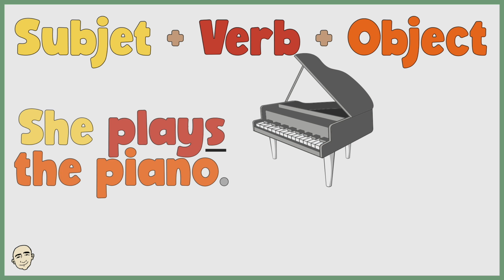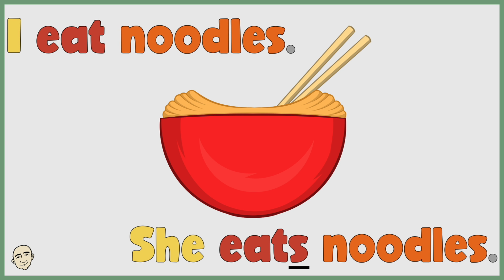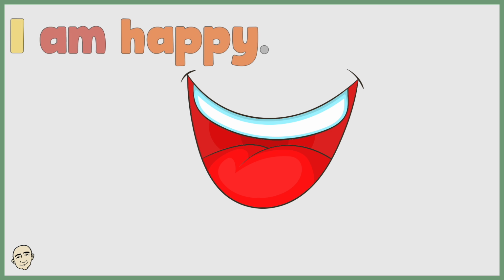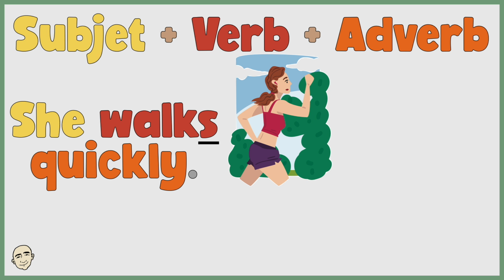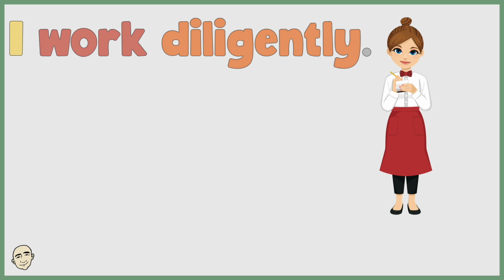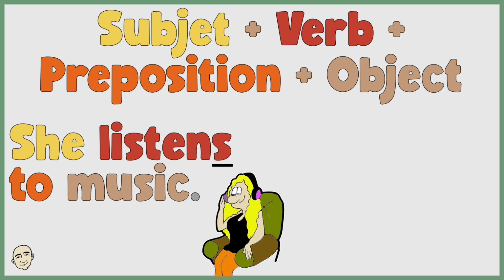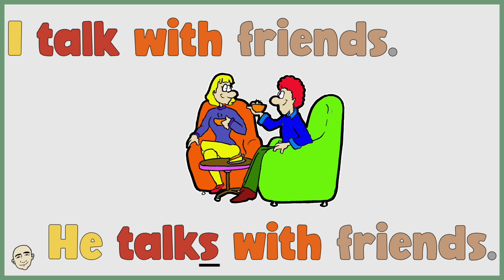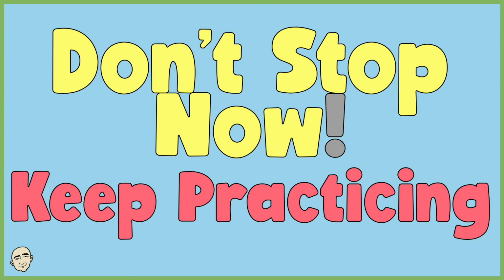English Grammar for Beginners - set 1 | English Class - Mark Kulek ESL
5 patterns for beginners. English grammar for beginners (set one) - 5 patterns: English conversation practice with Mark Kulek ESL - fluency practice. Subject + Verb, Subject + Verb + Object, Subject + Verb + Adjective, Subject + Verb + Adverb, Subject + Verb + Preposition + Object. In the second part of this video there is reading practice. This is an English Class and Grammar Lesson with Mark Kulek ESL.

⏱TimeStamps⏱
0:00 Intro
0:11 Subject + Verb
0:50 Subject + Verb + Object
1:48 Subject + Verb + Adjective
2:47 Subject + Verb + Adverb
3:49 Subject + Verb + Preposition + Object
4:51 Don't Stop Now! Reading Practice

▶️ Live Stream Classes every *Tuesday at 5 p.m. and Friday at 10 a.m. - all times are (Japan Asia/Tokyo)*

Study real English conversation to understand how American's speak.